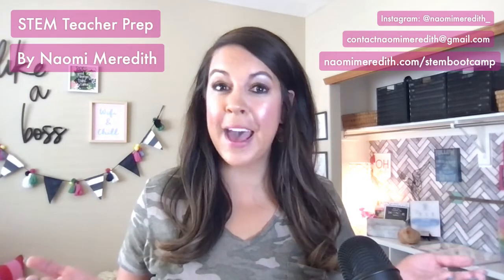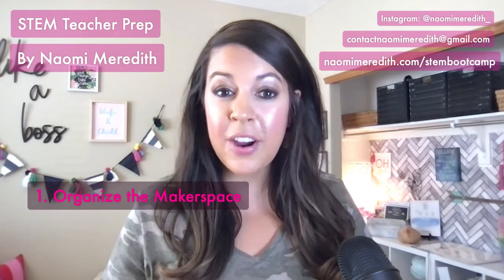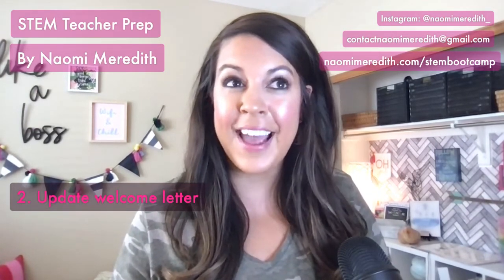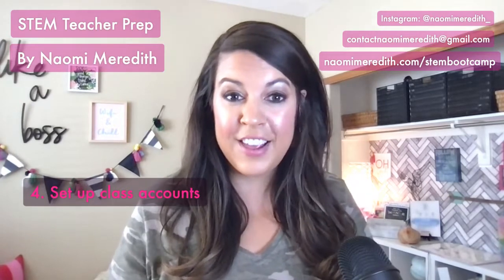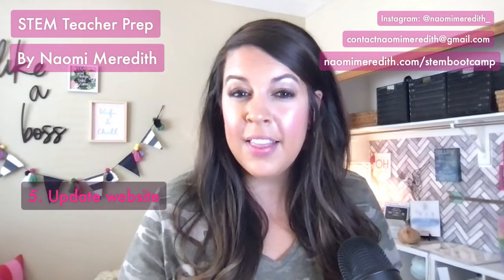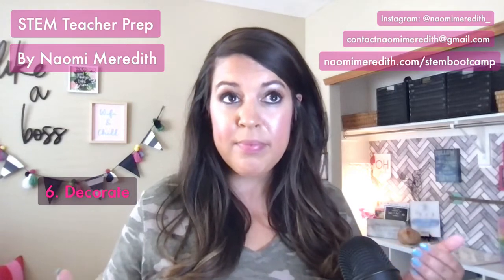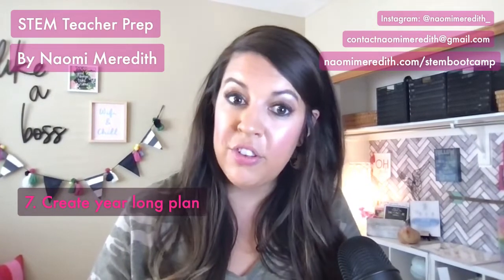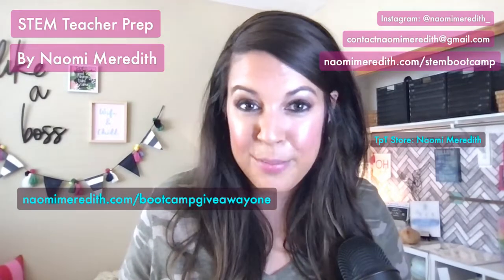Back to School Teacher Tips for STEM Classrooms-STEM Back to School Bootcamp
Are you a former classroom teacher transitioning into a STEM role? Or maybe you have taught for awhile but need to re-think how you start your school year.

Wherever you are at, these Back to School teacher tips will get your year organized with helpful systems.

K-5 STEM Year Long Plan

Naomi Meredith
Navigating STEM & Tech in the K-5 classroom